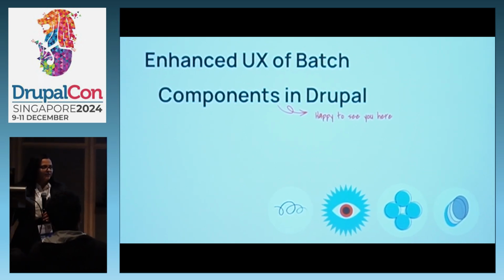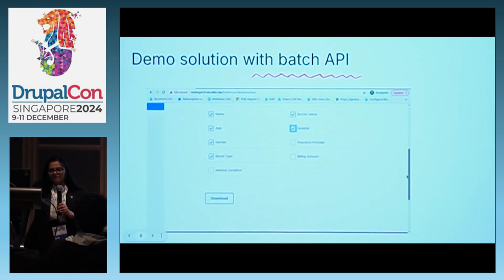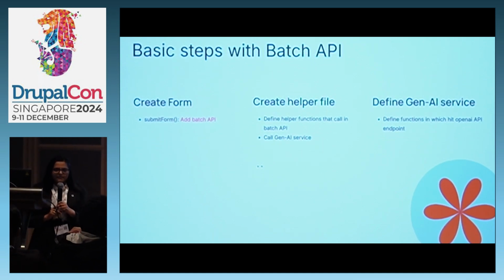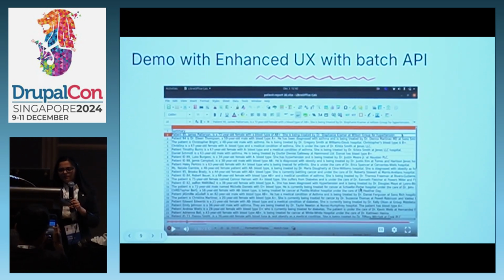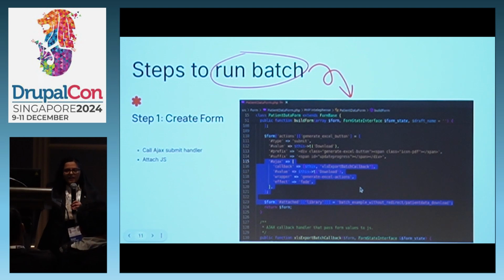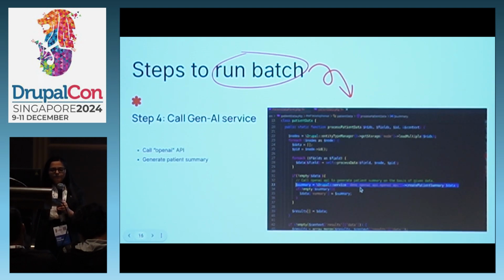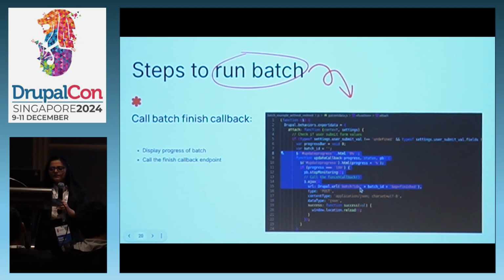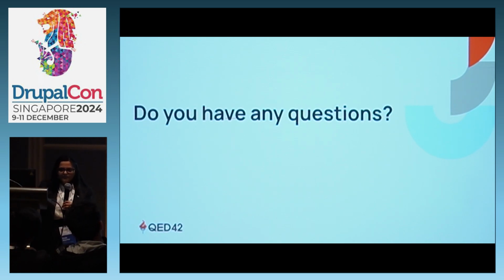Enhanced User Experience of Batch Components in Drupal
Enhanced User Experience with Batch Components in Drupal

Prerequisite
None (session is designing in such manner that anyone can able to understand)

Outline:
In this session, attendees will able to leverage the core Batch API's implementation that provides better user interface experience to end users (while interacting with batch) along with revolutionizing default Batch workflow within the Drupal framework.

This session offers invaluable insights and practical examples that elevate your experience with Batch components in Drupal to new heights.

Through real example, focus 'll be on explaining the concepts like:
- define Batch & Interactive user Batch
- Default batch workflow in Drupal
- Batch process workflow: that initiates using Ajax request & benefits of it like:
- Provides enhanced user experience when executing batch
- This Batch execution performance much faster as compared to default batch workflow

Learning Objectives:
Attendees 'll have crystal clear understanding of concepts like : batch (with examples), default batch implementation in Drupal & enhanced workflow version of batch component that provide better usability experience.

Pooja Sharma | DrupalCon Singapore 2024